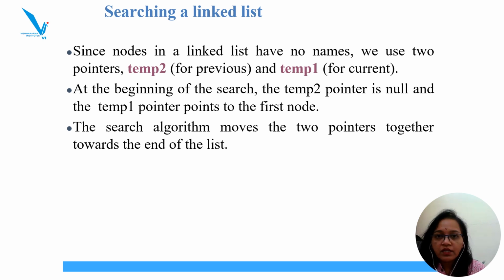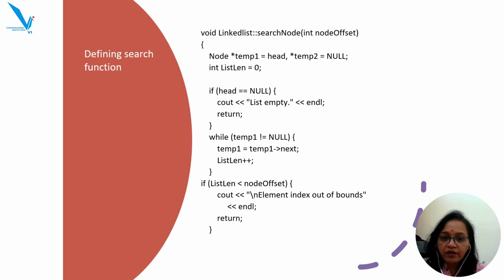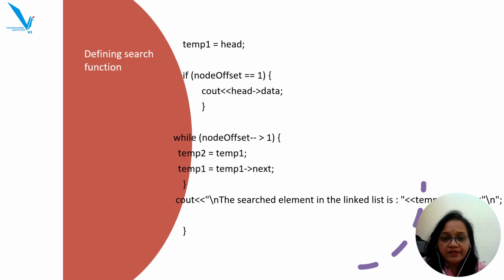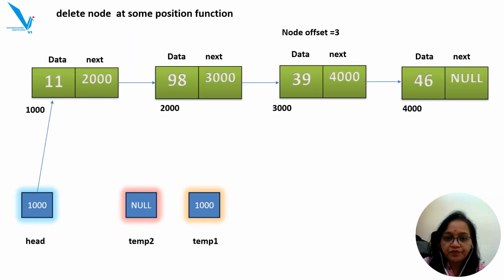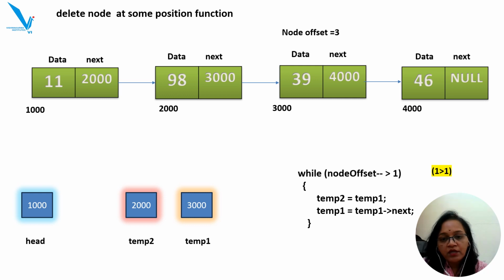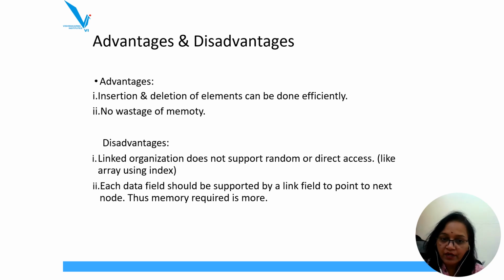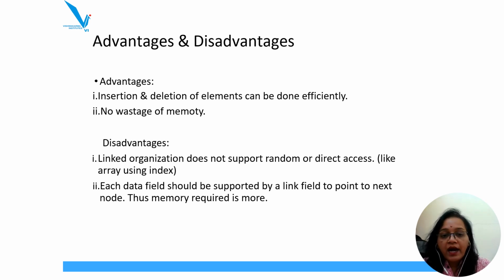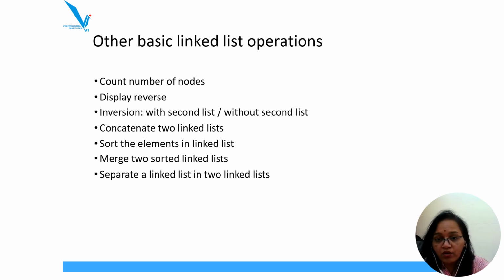SLL 4 Searching a node